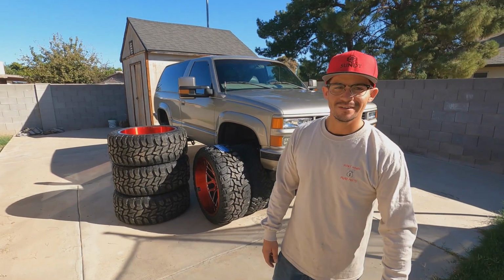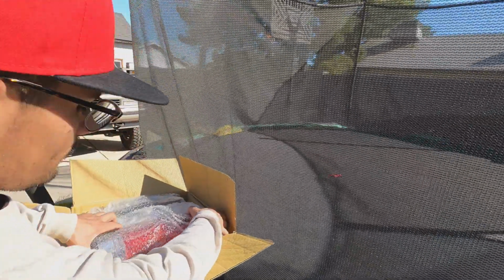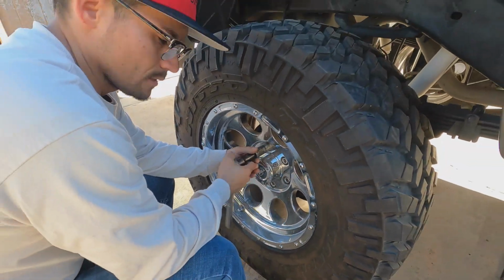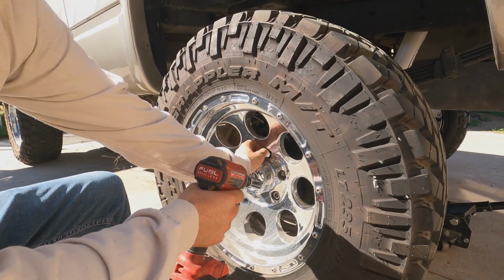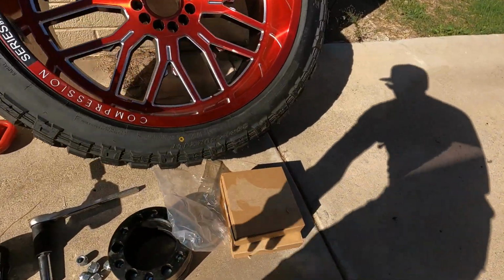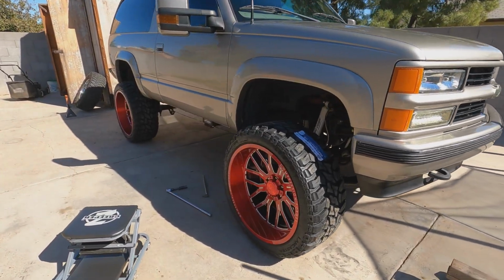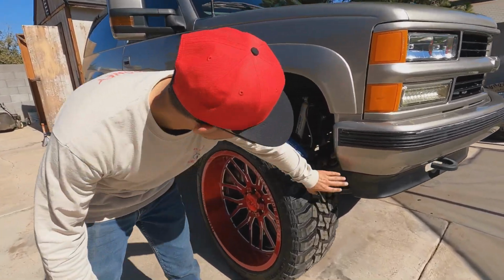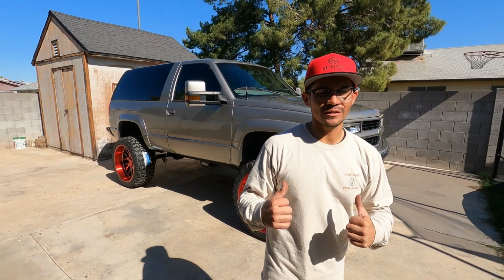Lifted Two Door Tahoe Gets New Wheels and Taillights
New set of wheels on the 2 door Tahoe. Getting it ready for the upcoming events in town.

1988-99 Chevy C/K C-Type taillights
GoPro 9